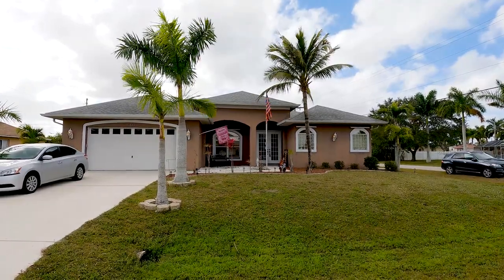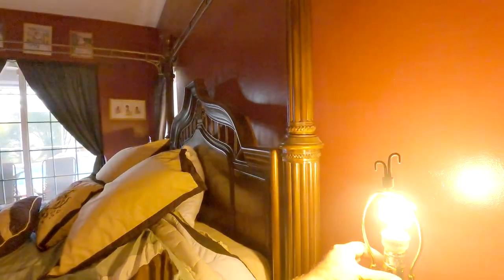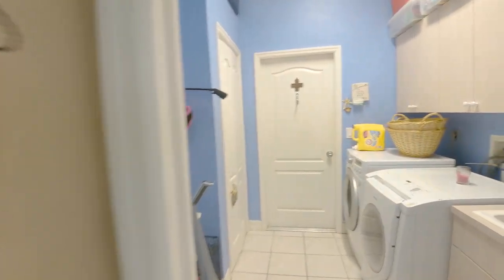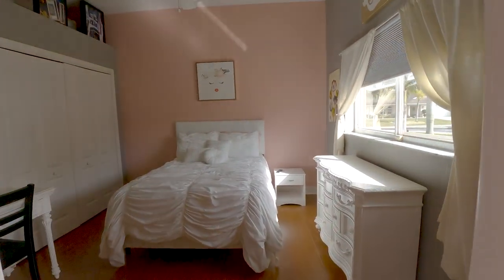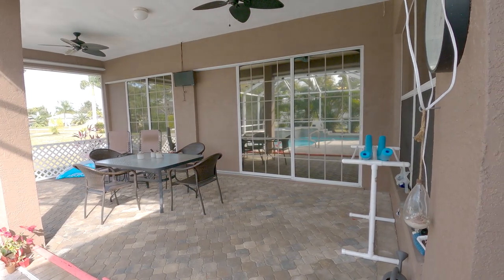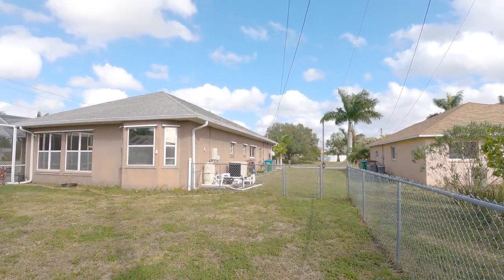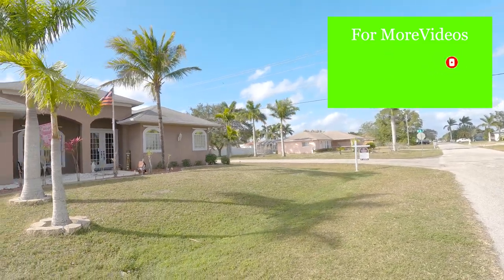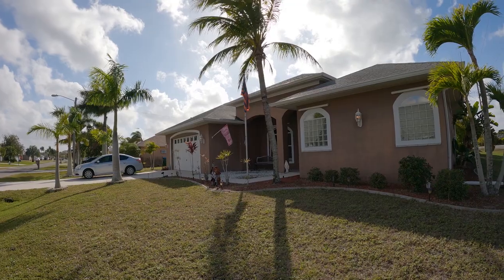Cape Coral Home For Sale - 3 Bedrooms | 3 Baths 2 Car Garage | Pool | Oversize Lot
Looking for that Florida Retreat? Presenting this spacious 3 bedrooms 3 bathroom Pool with Spa Home on a corner lot, surrounded by Palm Trees and a fenced yard. There are many features that make this someone's dream home to include a large kitchen with stainless steel appliances, a large master bedroom with a separate shower and soaking tub, the paver pool deck is perfect for outdoor Florida living plus much more. Assessments are in and paid. The location is just about perfect, close to restaurants, shops, and golf courses. Fort Myers Beach is only 40 minutes away so don't wait ..COME SEE.